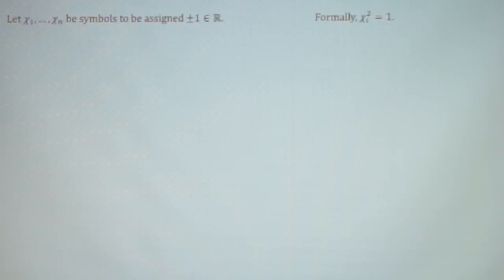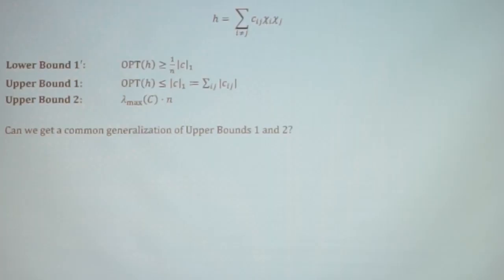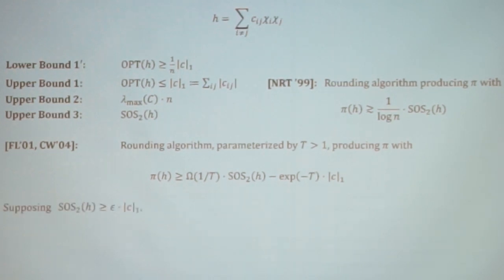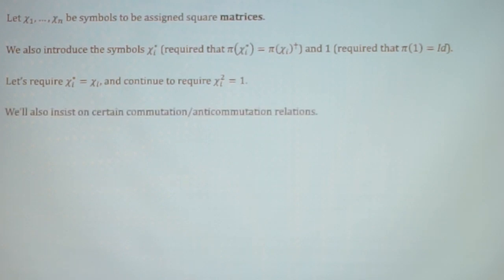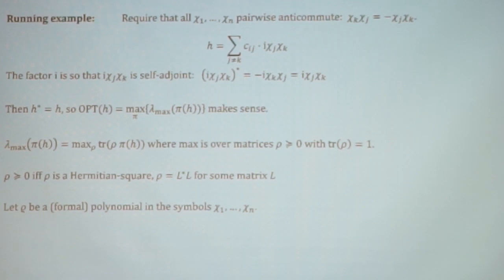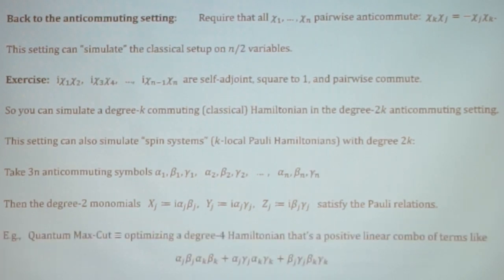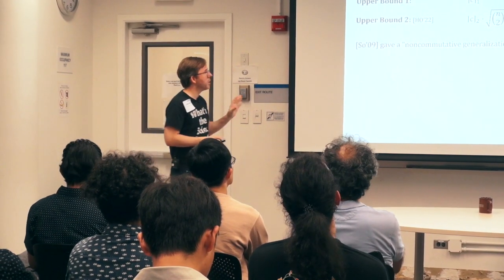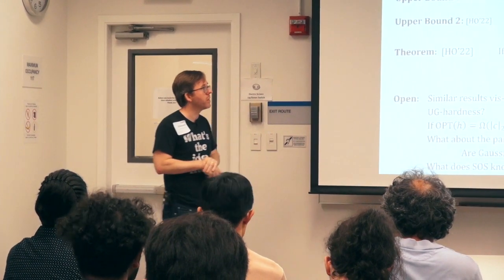Some Remarks About Quantum and Classical Local Hamiltonian Optimization and SDP Rounding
Ryan O'Donnell (Carnegie Mellon University)
Rounding Schemes for Quantum Optimization Workshop